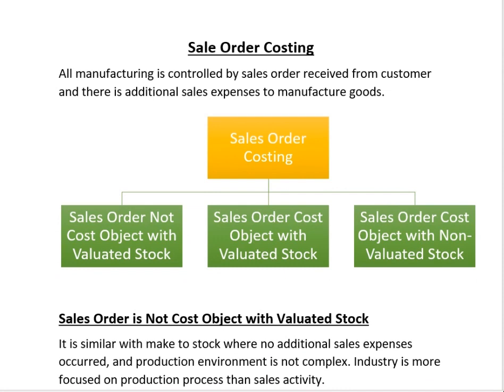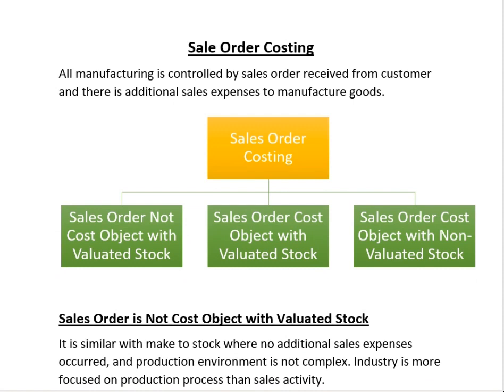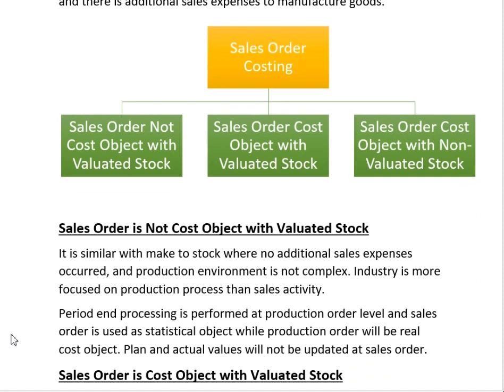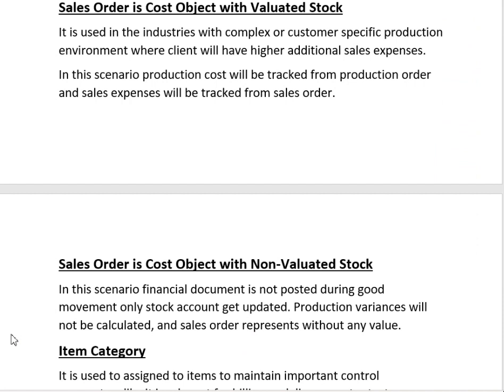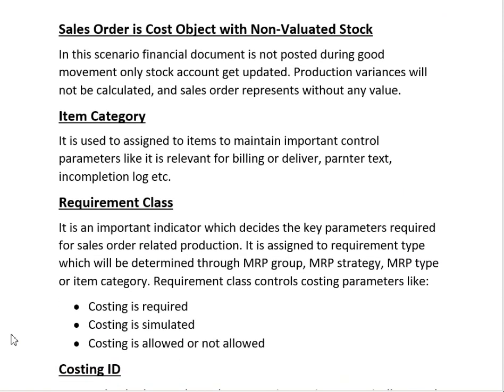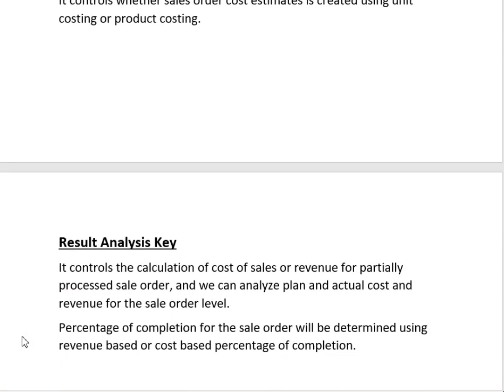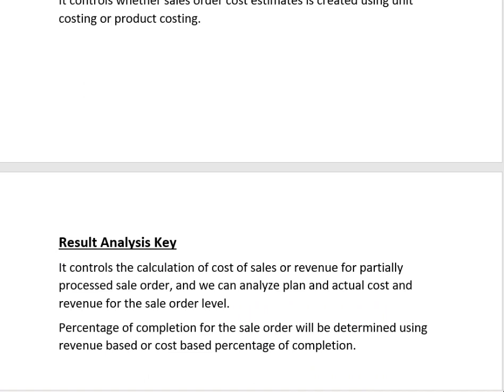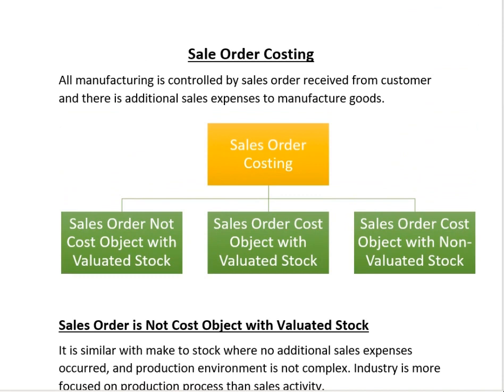Product Cost by Sales Order in SAP S/4 Hana Controlling | Introduction | Class-172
Here we will learn all the SAP S/4 Hana Finance modules like Financial Accounting (FI), Controlling (CO), Financial Supply Chain Management (FSCM), Treasury and Risk Management (TRM), Central Finance (CFIN), Group Reporting and many others. All the trainings will be given on graphical user interface (GUI) and fiori platform.